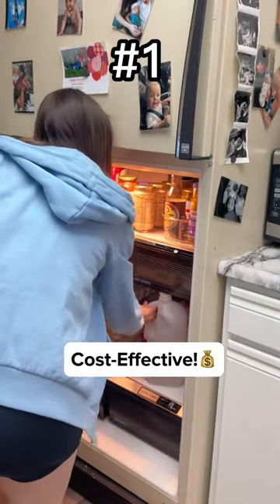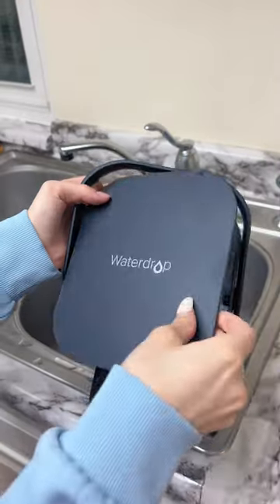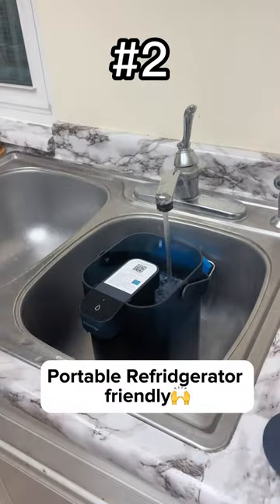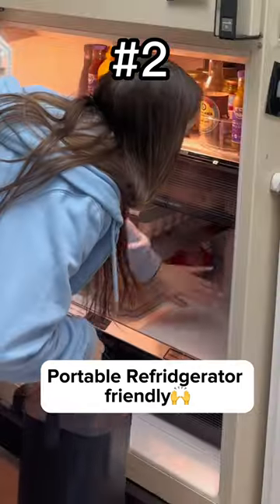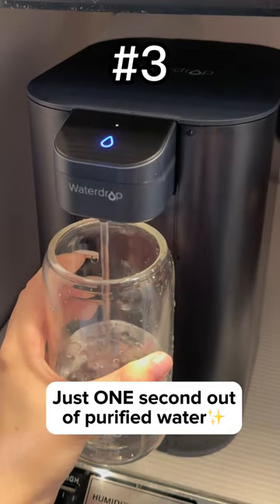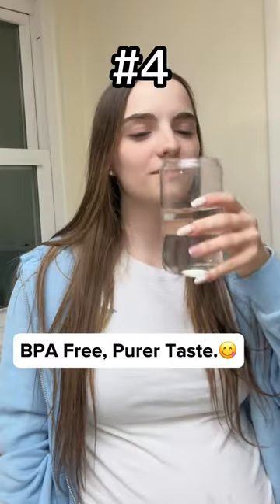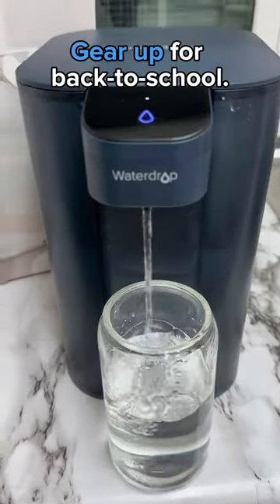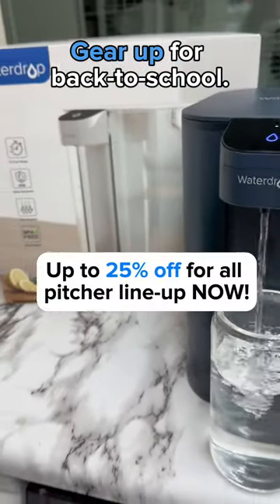Back-to-School HAULS🔥Why Waterdrop Electric Pitcher?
✅Cost-effective
✅Portable and fridge-friendly
✅Just 1 second out of purified water
✅BPA free, purer taste